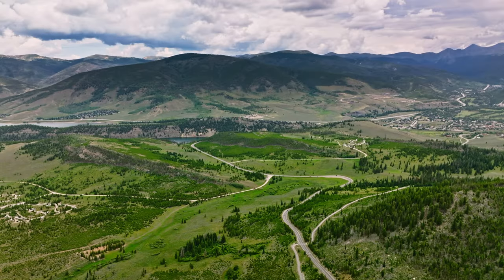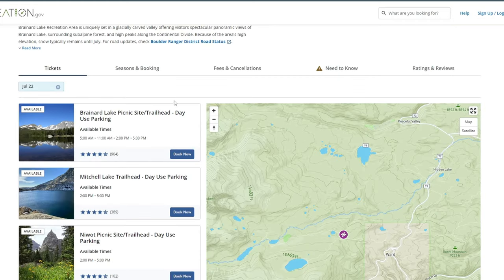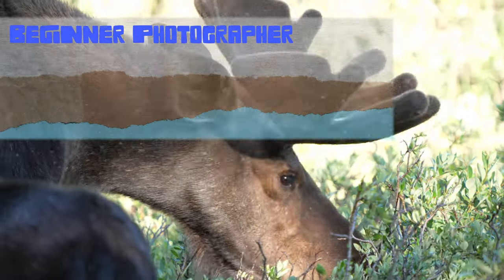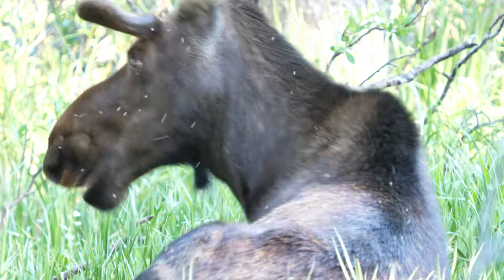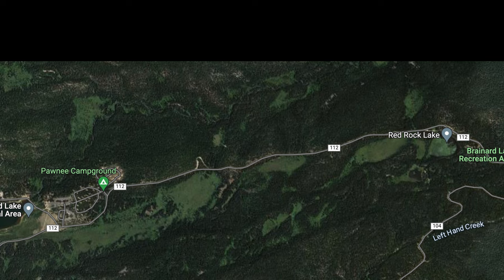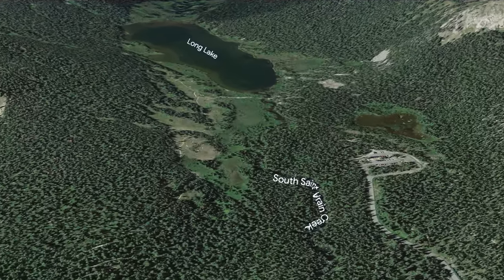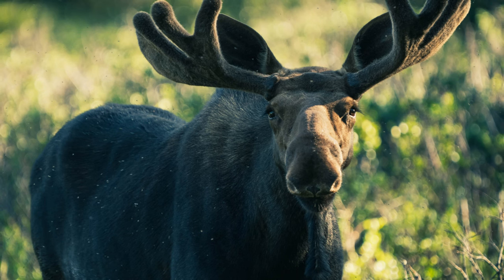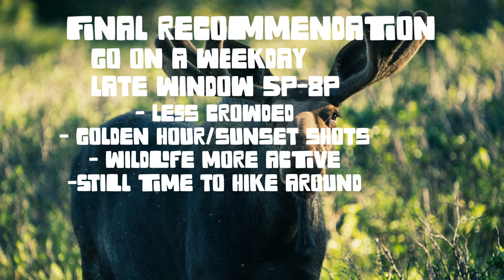Colorado Wildlife Photography Guide - Brainard Lake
Welcome to an amazing journey through the stunning landscapes of Brainard Lake, Colorado – a hidden gem for wildlife photographers seeking the ultimate moose photography experience. Join me on this video guide as we delve into the heart of the Rocky Mountains, exploring the secrets of photographing majestic moose in their natural habitat.

🌲 Discover the Moose Hotspots: Uncover the best locations around Brainard Lake where moose sightings are frequent and their behavior can be observed in its unfiltered splendor. I'll guide you through the dense pine forests and serene marshlands, unveiling the perfect vantage points to capture these gentle giants in their element.

📸 Lens Recommendations: Whether you're an amateur or seasoned wildlife photographer, selecting the right lens can make all the difference. I give my recommendations to help you choose the ideal equipment to capture stunning close-ups and breathtaking landscapes without disturbing the wildlife.

🏔️ General Area Info: Apart from moose photography tips, I'll provide essential information about Brainard Lake's ecosystem, the importance of respecting wildlife boundaries, and how to practice ethical photography to ensure we preserve these delicate ecosystems for generations to come.

Note - This video was shot July 2023. Entry rules, cost, and hours of operation may change over time.  Visit the links below for the most current information!